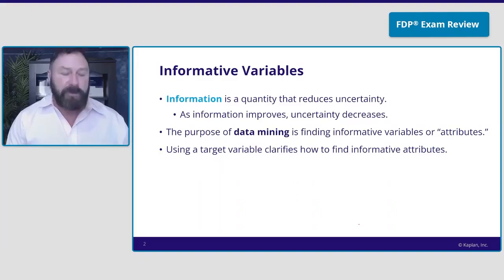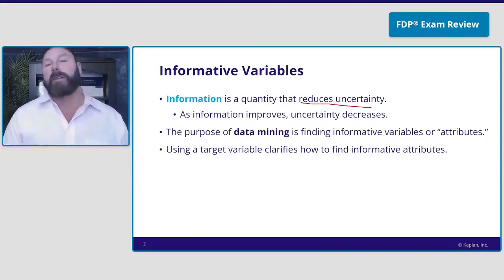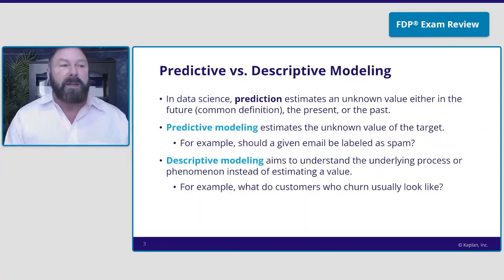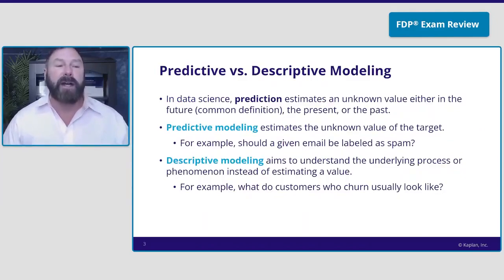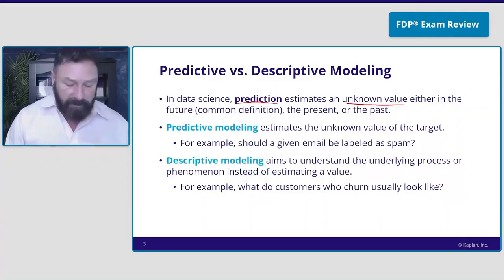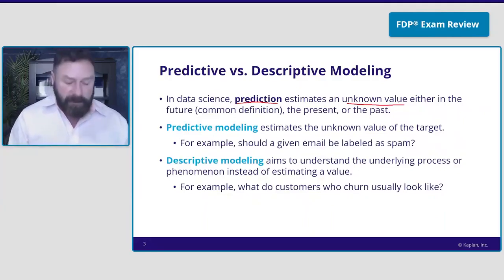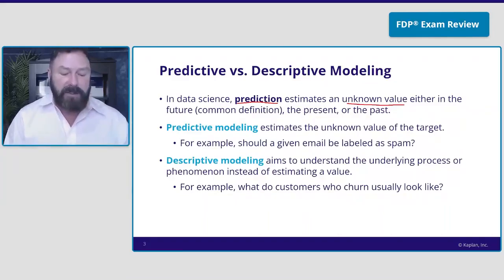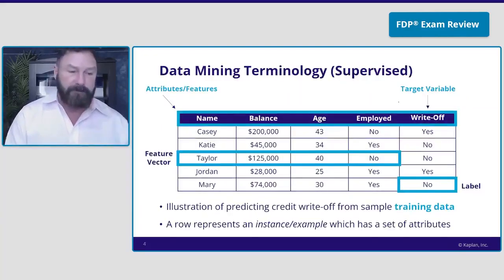2024 Schwes FDP exam Lecture Video - 3 1 Introduction to Predictive Modeling 3 1 1–3 1 3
2024 Schwes FDP exam Lecture Video - 3 1  Introduction to Predictive Modeling 3 1 1–3 1 3

The latest 2024 Financial Data Professional (FDP) review textbook, study guide and mock exams. lecture review course and workshop, practice questions (including mock exams) are also available. They are perfect study materials for preparing FDP exam, make your preparation more effective and efficient!